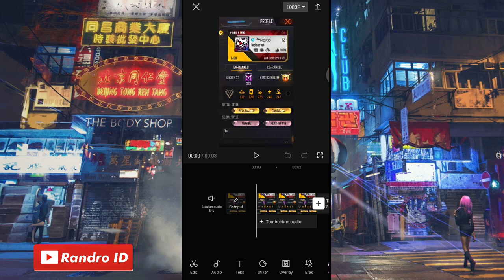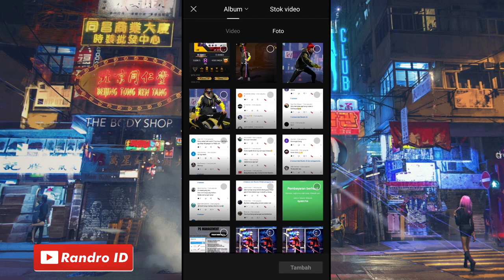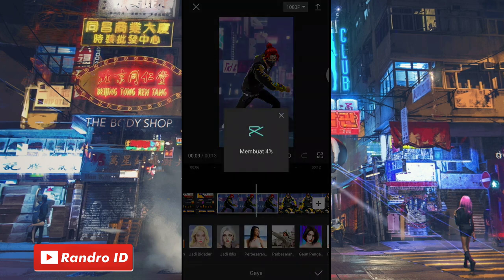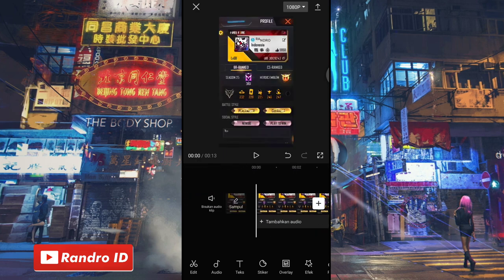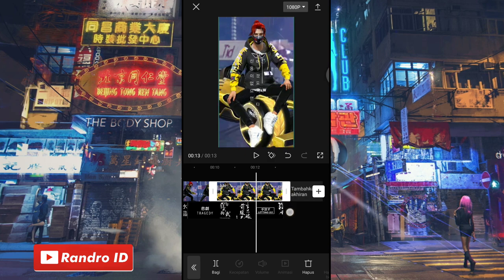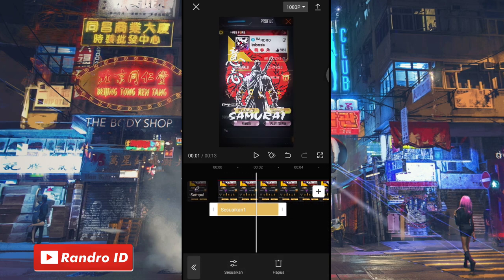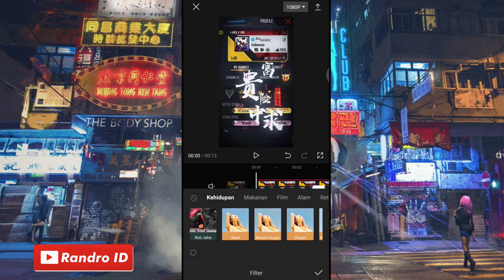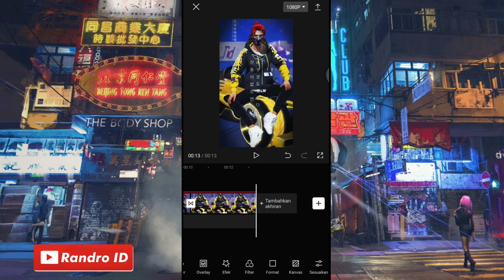CARA EDIT VIDEO 3D ZOOM PRO AESTHETIC DI CAPCUT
TUTORIAL CAPCUT

🔴 OVERLAY VID
1.) masuk link lalu ceklist gambar sesuai arahan, kemudian klik verifikasi.
2.) lalu tekan "click here to continue"
kalo ada iklan klik kembali
3.) kemudian klik "GET LINK"
kalo ada iklan klik kembali lagi